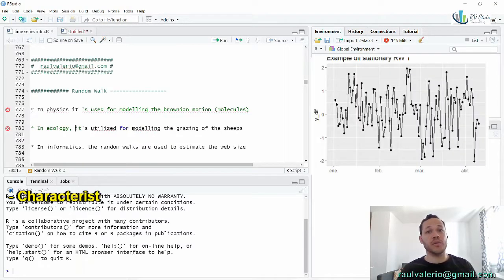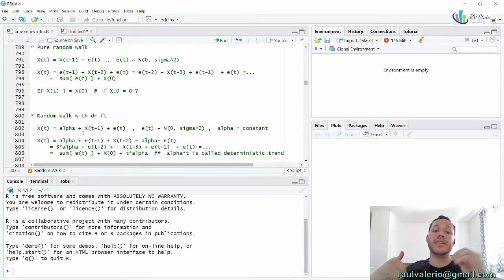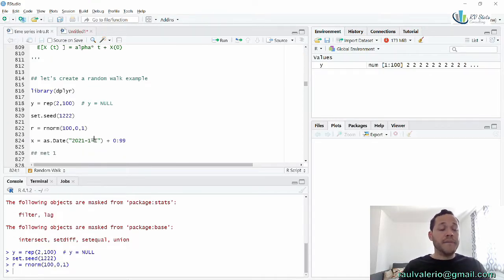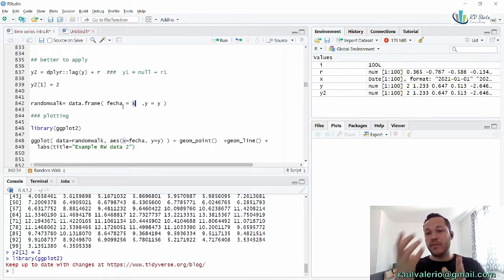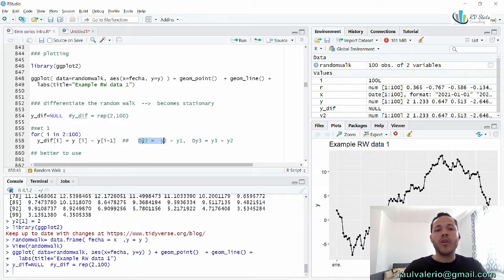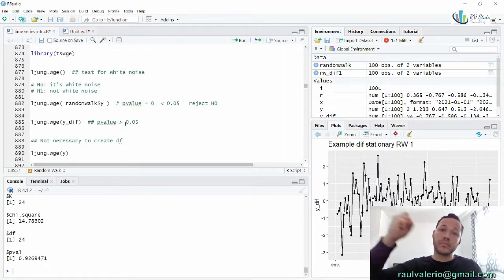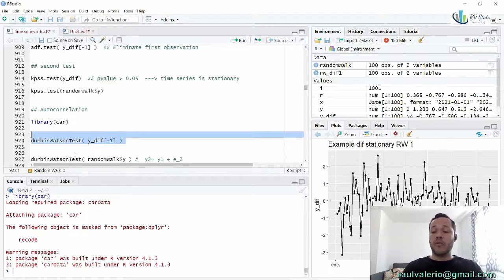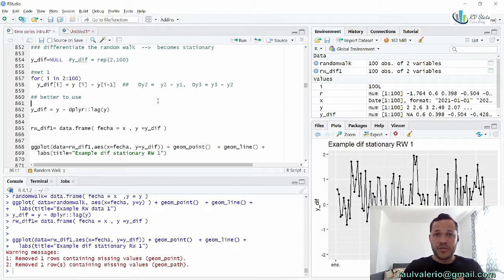Random Walk and Time Series Tutorial in R: ACF Dickey Fuller Test Ljung Box stationarity correlation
what is a random walk in time series? How to determinte if my data is a random walk? how to test stationarity?

In this episode of the crash course -  tutorial on statistics and data science with R / Rstudio:

- Characteristics of a random walk
- How to test my time series behaviour in R?
- Mathematical equations of random walks
- How to test stationarity?
- What is autocorrelation plot?
- Tipos y definiciones de caminata aleatoria
    * Pure Random walk and its mathematical equation and interpretation
    *  Random walk with drift and expected values
- Simulation of random walks in R
  * past values, lag and lagged values
- time series plot in R
- Test Ljung Box
- Test autocorrelation:  Durbin Watson
- Test Dickey Fuller (ADF)and KPSS
-  What is a first difference?

How to detect White Noise in time series with R | Test Simulate Plot Data Tutorial Data Analyisis

What is white noise? How to detect if my time series is  just noise?

- Mathematical equation for errors
- What are the properties or conditions of white noise
- Which test to use ? libraries?
- what is autocorrelation? durbin Watson ´Ljung Box Test?
- Time series and date format

beginner ## Learning ## Statistical analysis
## Factor, vector, list, jupyter, notebook
## input and output # data mining